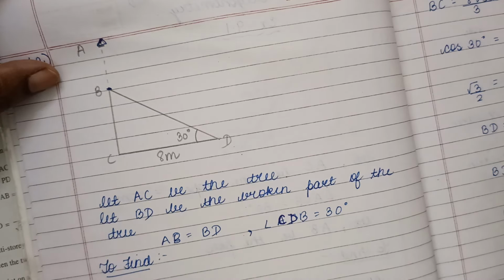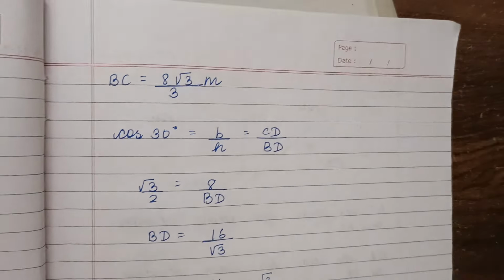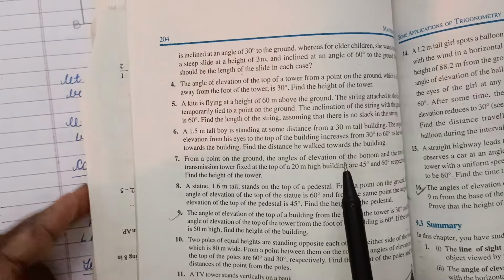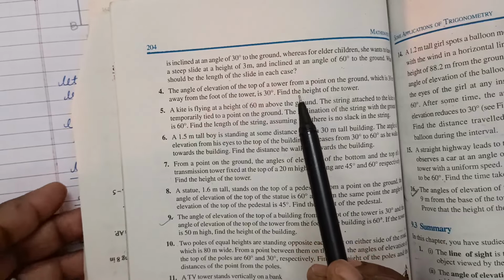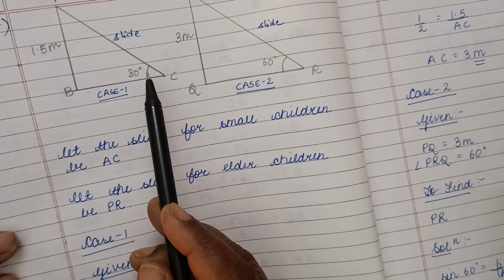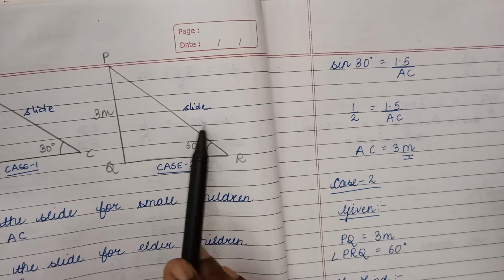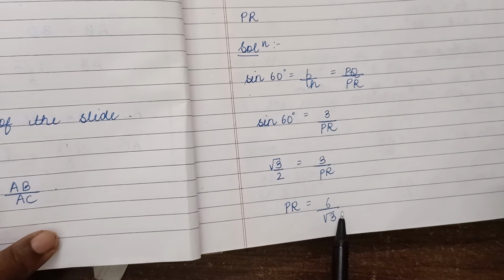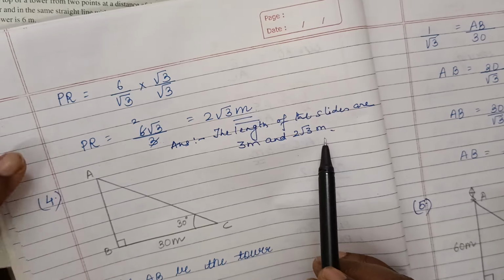Class 10,Ch-9,Ex 9.1Q 1-4